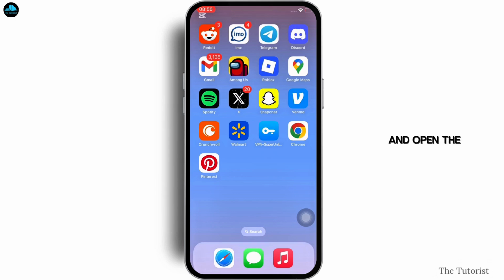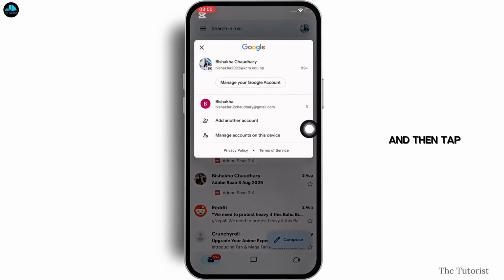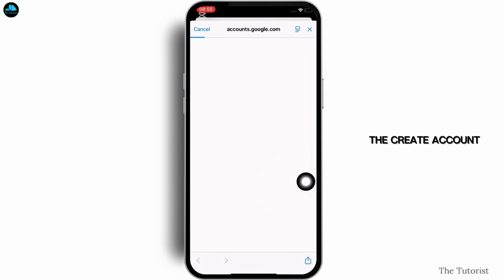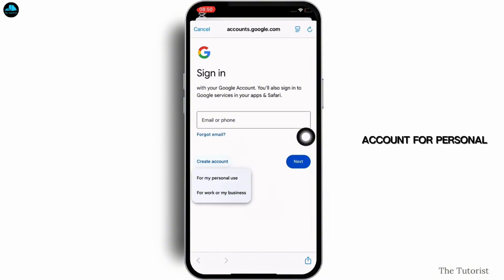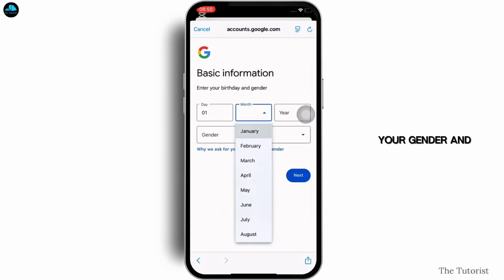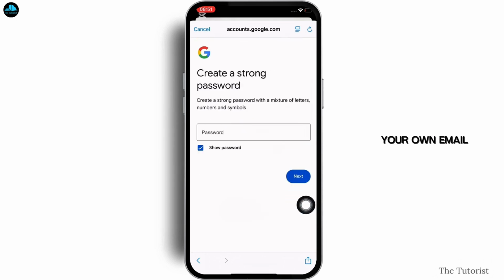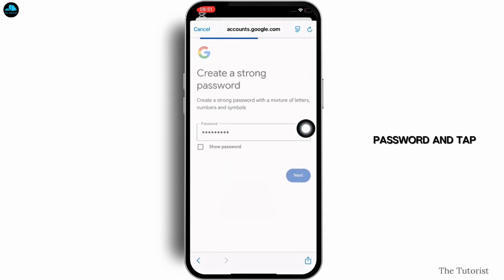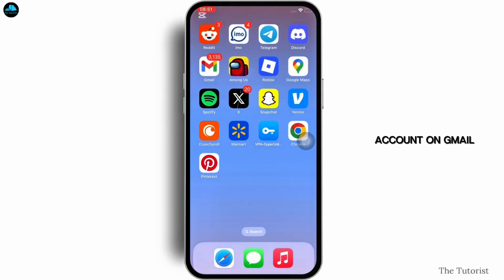How to Create New Gmail Account On Gmail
Set up a brand new Gmail in minutes, from picking a username to securing your account.

00:00 – Intro
00:10 – Create a New Gmail Account

- Create from the Gmail app or any browser, select Create account
- Enter name, birthday, region, and pick a unique username
- Make a strong password with at least 12 characters
- Add recovery phone and email to restore access quickly
- Turn on two step verification for extra protection
- Personalize your inbox using labels, stars, and archive

Try it now, open Gmail, tap Create account, complete verification, sign in, and send your first email